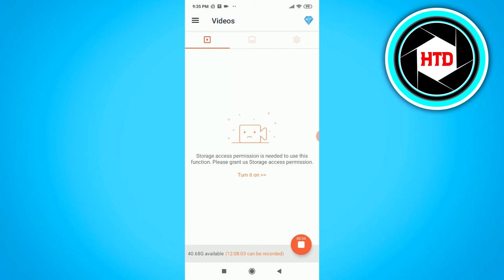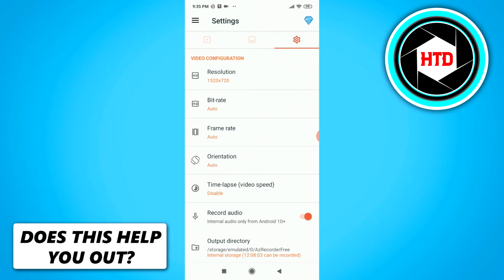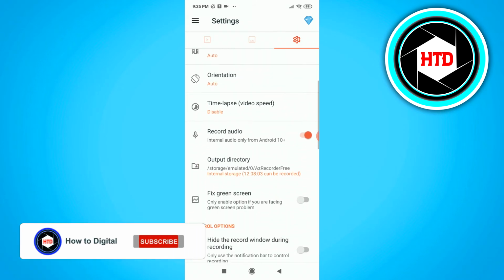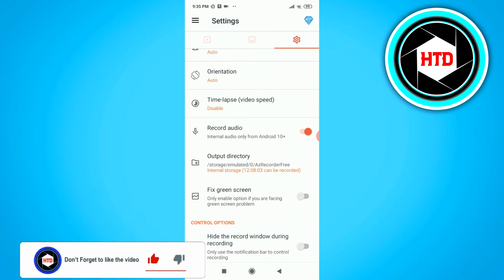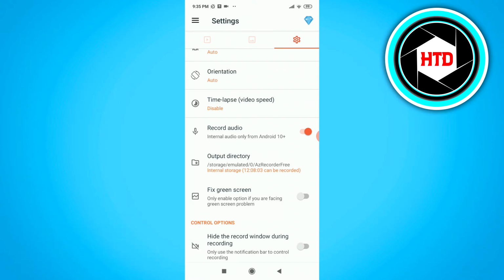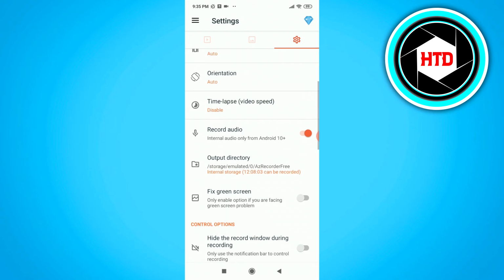How to Record Internal Audio in Android Device! (2025)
Learn How to Record Internal Audio in Android Device! (2025)

In this video I show you how you can record internal audio on your android device in 2025. This is a simple tutorial that shows you an easy way to record with internal audio on android mobile phones.